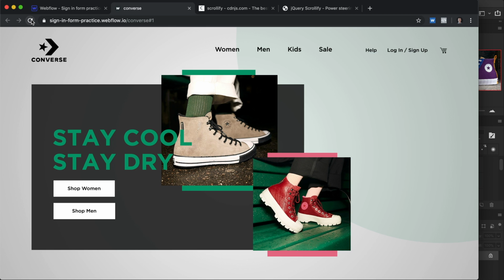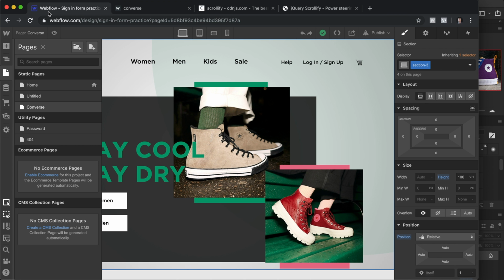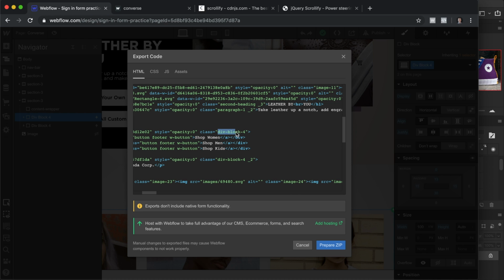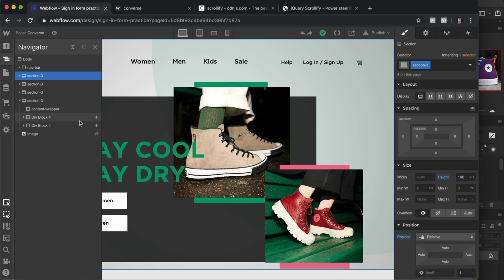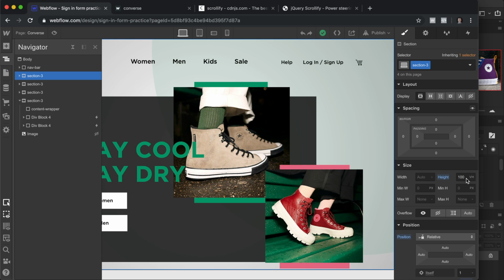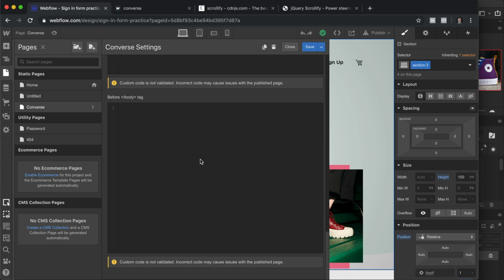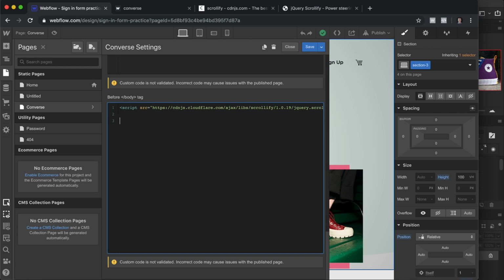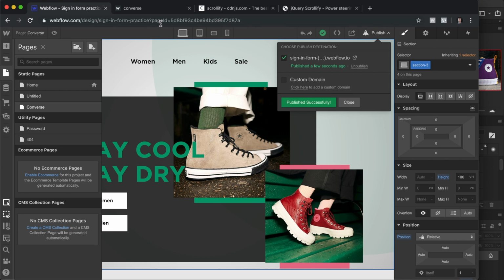Easy method of full screen snap to section in Webflow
Add awesome looking snapping to full screen sections in your Webflow Projects! Links to everything in the description! Help us teach more people by leaving us a like and a comment.

This method of section snapping uses a javascript plugin called scrollify, it's free and easy to configure.

Say hello!